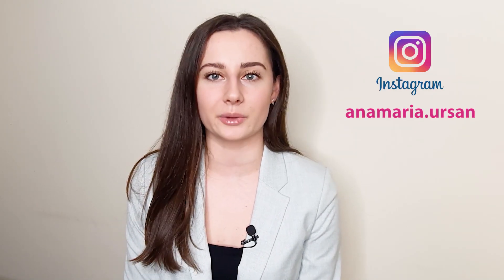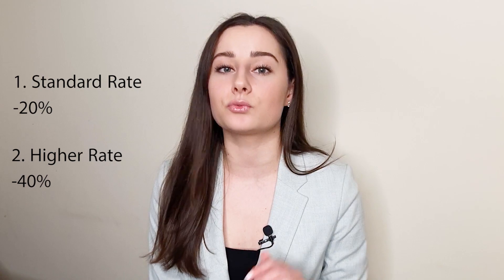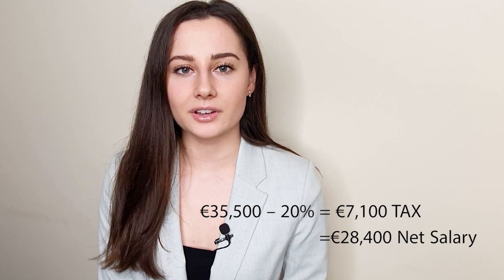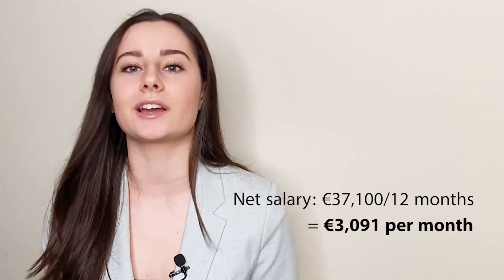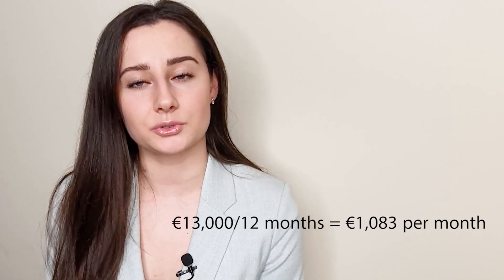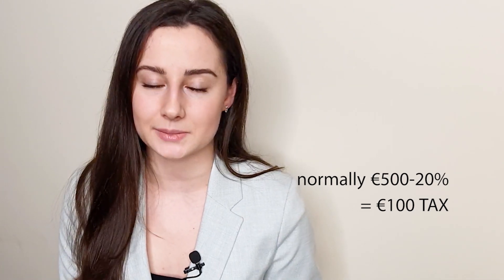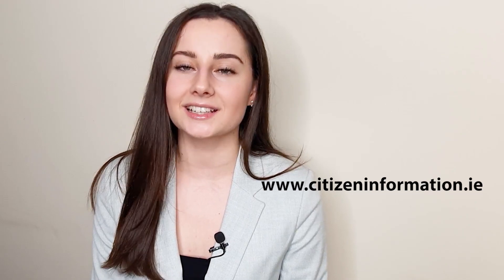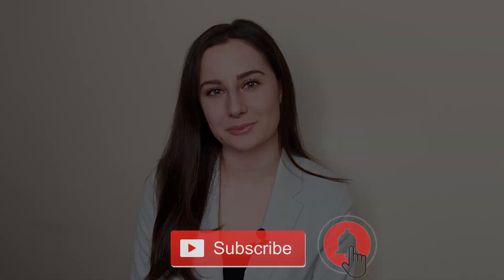€12,900/Year TAXES to pay in Ireland | Easy explained how much Income Tax we pay in Ireland?!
My GUIDE about Moving to Ireland is ready for you.

The Guide will cover the following topics:
1. Before moving to Ireland
2. Covid restrictions
3. Find a Job
4. Find a place to Rent
5. Open a Bank Account. Banking
6. PPS Nr.
7. Prices. Cost of living
8. Transport
9. Education
10.  Meet new people
11.  Small but important details (documents, medical card, taxes, weather, mobile phone, citizenship information)

Another great perk is that if you purchase the 1st Edition of the Guide, you will receive the 2nd Edition for FREE!!! It will be based on your feedback and needs and will be released by the end of spring 2021.

Thumbnail picture:
a href=" by katemangostar / Freepik/a